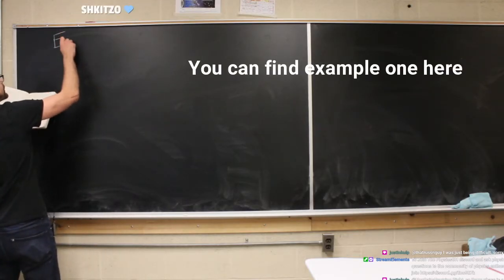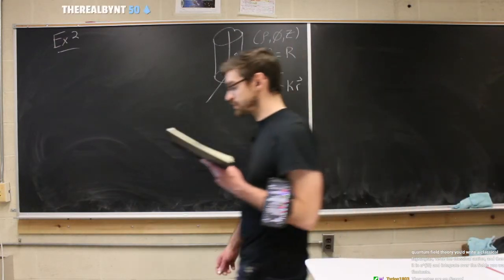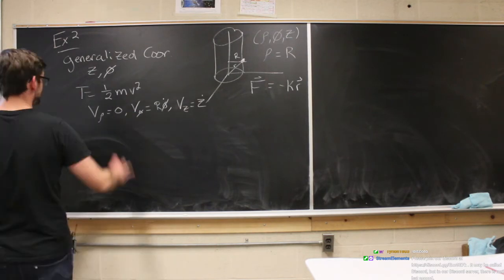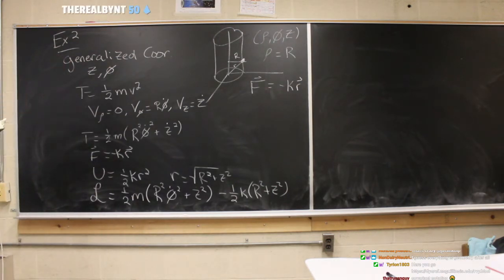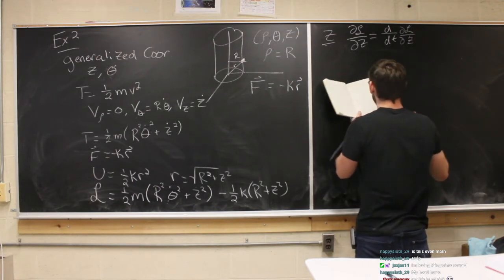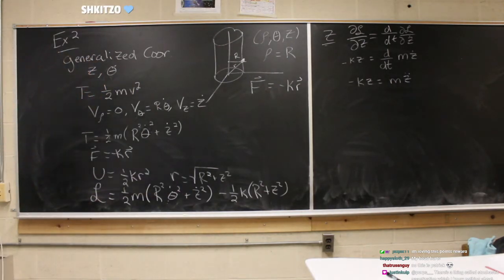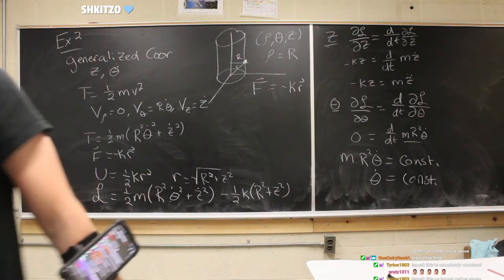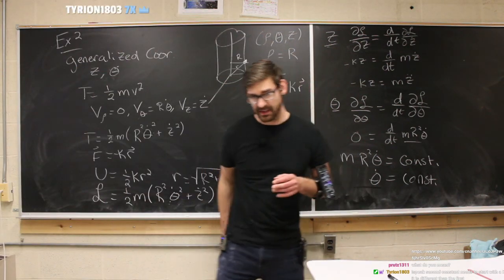Solving a Constrained Lagrangian System.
Lagrange Mechanics Part 5.  Example two! Check here for Example 1 For this lesson we went over 4 examples of Lagrangian Mechanics. I split them up and will release them over the next few days. For Example two we solved a Bead constrained to the surface of a cylinder that experiences a Hooke's Law force.

This Series takes place everyone Wednesday around 3:15 pm over on my twitch channel. Prior to the lesson I make the notes available on my discord link for that below. I'm always open to questions so feel free to stop by. See you there!

Stream Schedule:
Su;1pm-4pm EDT
W; 2:30pm-6pm EDT

I'm happy to say that I am doing 1-on-1 Tutoring. Please fill out the google form if you are interested